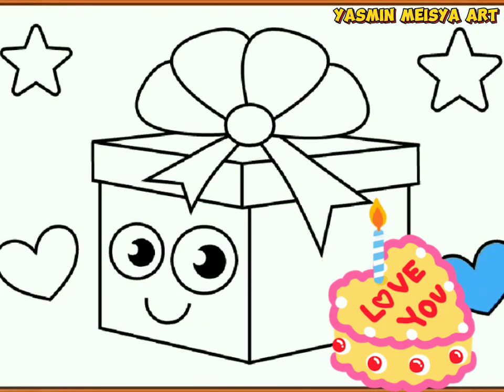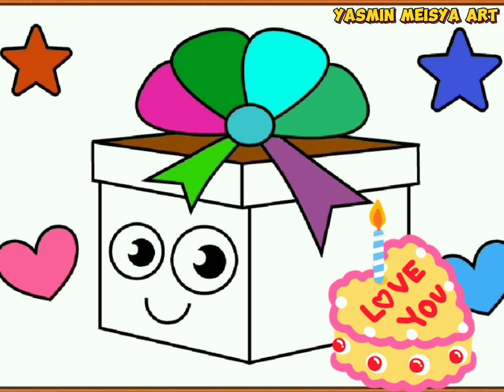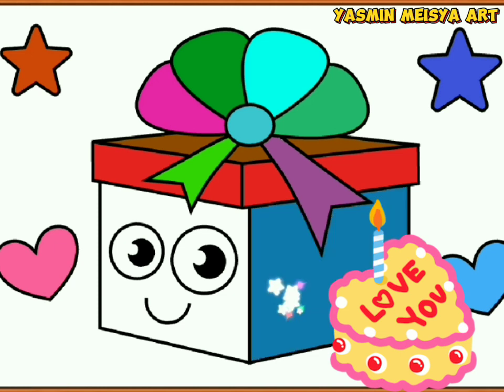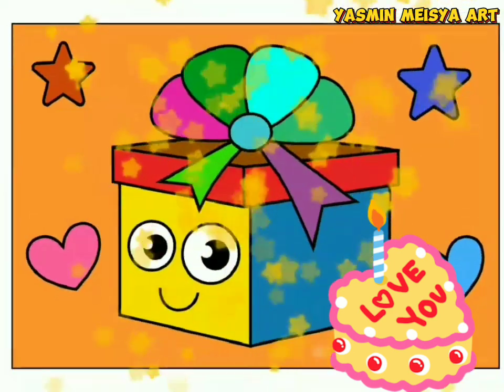Learn Coloring My Special Gift For Kids And Toddlers | Drawing Coloring Game From RV AppStudios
Learn Coloring Get A Special Gift For Kids And Toddlers | Drawing Coloring Game From RV AppStudios

Hi friends It's Yasmin.

Let's coloring with Me.

Yasmin Meisya Art

Credit:
Special thank's to RV AppStudios

coloring
coloring book
coloring pages
coloring game
coloring videos
coloring alight motion
coloring capcut
coloring alight motion preset
coloring am
coloring ibis paint x
coloring hd alight motion

colored
colored pencils drawing
colored pencil
colored pencil art
colored leaves mcpe
colored sand painting
colored chicks
colored pencil tutorial
colored rain
colored goose
colored glass
colored sand
colored sand painting princess
colored sand painting snow white princess so beauty
colored sand painting rainbow in the sky
colored sand drawing
colored sand bottle
colored sand painting english
colored sand painting princess toys
colored sand painting hello kitty
colored sand painting envelope origami
how to make colored sand with food coloring
hfgfhgfhgfhgffgfhfgqwertyuiop[as
asdfghjkl;'
zxcvbnm,./

Coloring apples with crayons
coloring apples with colored pencils
Coloring Gradient Apple
coloring apple green
how to color an apple with colored pencils
coloring apple kindergarten children
coloring apple red
how to color an apple with crayons
coloring apple tree

coloring apple
coloring apples
coloring apple pencil
coloring apple in china
coloring apple watch
coloring applejack
best coloring apps for apple pencil
color apple green
color apples
apple coloring videos
color apple song